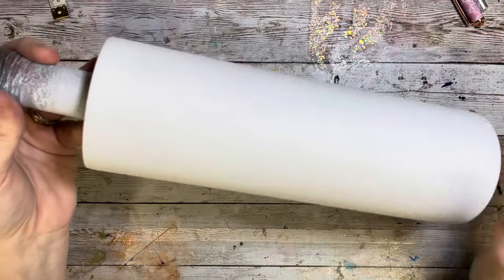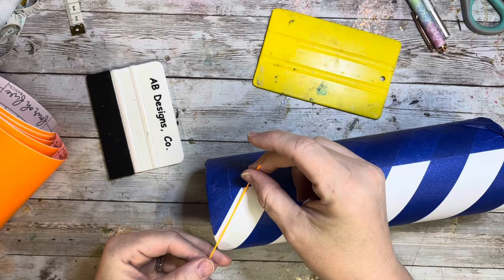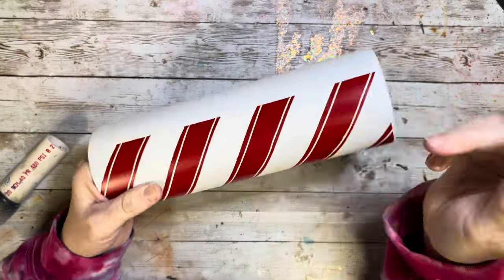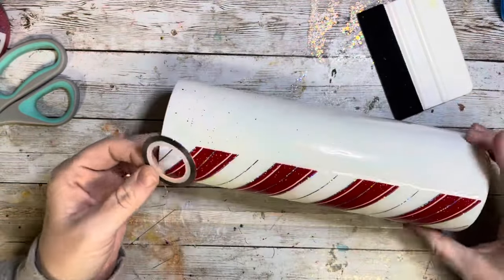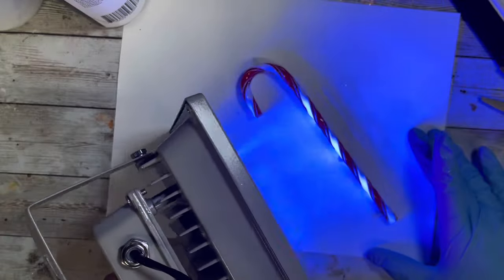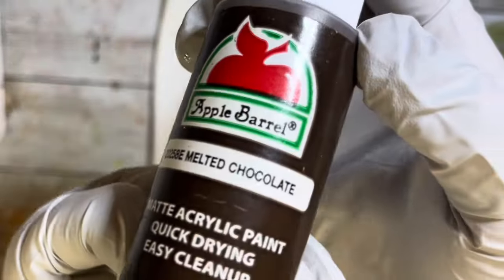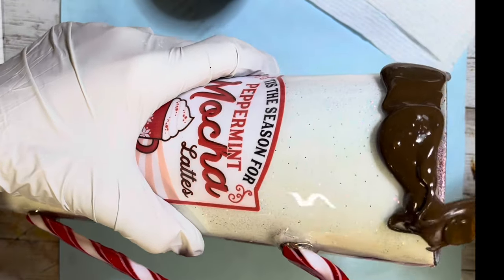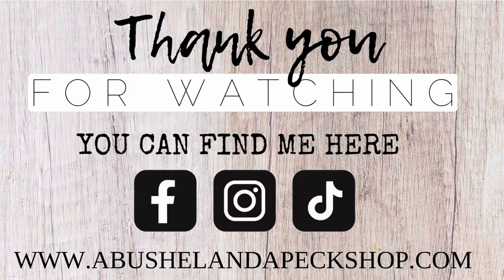PEPPERMINT MOCHA DRIP TUMBLER WITH A CANDY CANE HANDLE tutorial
I had this idea to make a candy cane handle and I was so excited to make this come full circle.

I created a peek a boo candy cane stripe and a chocolate drip to complete this beautiful tumbler.

SPRINKLES - SBN CRAFTS

DIAMONDS AND DUST GLITTER

CODE : NICOLEM10 to save on all orders.

CODE : NICOLEM to save 10%

COUNTER CULTURE DIY - EPOXY : Counter Culture DIY - Art Epoxy Resin & Supplies

CODE: NICOLEM10  to save $10 off any purchase of $40 or more.

CODE : BUSHEL saves

AB DESIGNS CO - DECALS, VINYL AND GLITTER : AB Designs. Co – AB Designs, Co.

CODE : NICOLEM to save

FACEBOOK TUMBLER GROUP : A BUSHEL AND A PECK- CRAFT COMMUNITY